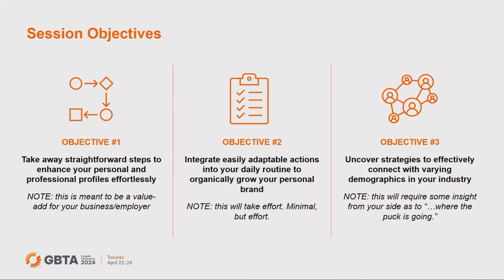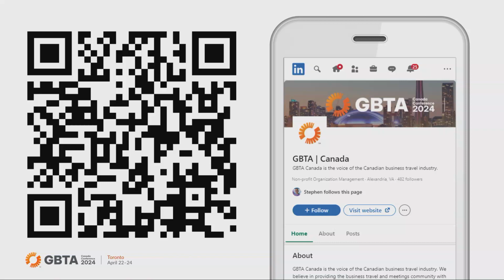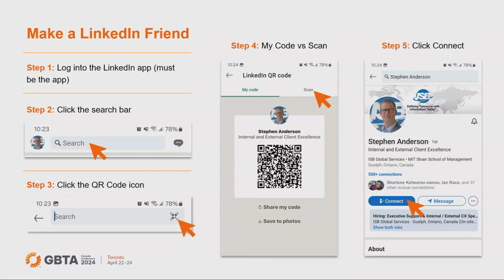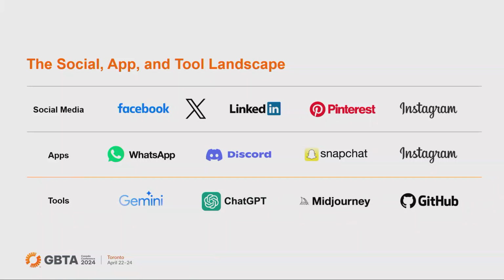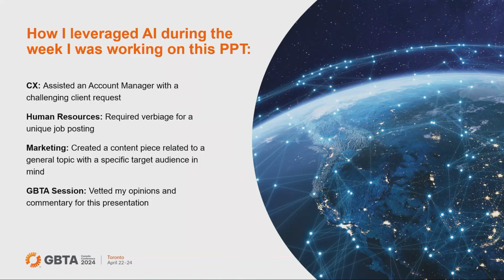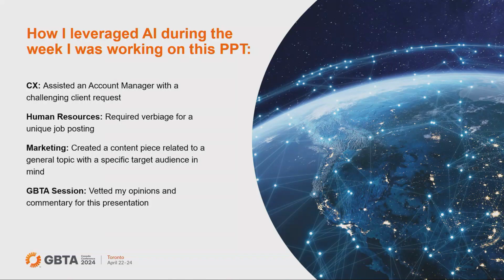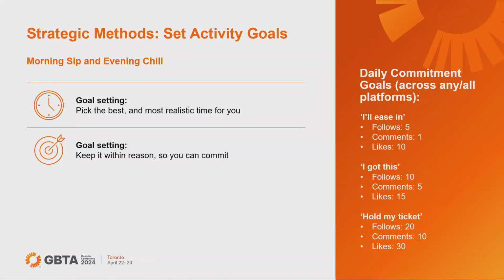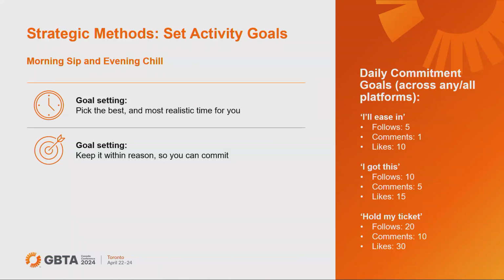Elevate Your Personal Brand – 3 Simple Marketing Tips (for non-marketers)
Tailored for non-marketing professionals, gain valuable insights to stay on trend and learn 3 practical things you can immediately do to boost your online personal brand. Discover simple habits that will keep you current with the ever-changing landscape of social media, networking apps, and AI technology, all while elevating your own brand, network, and opportunities.